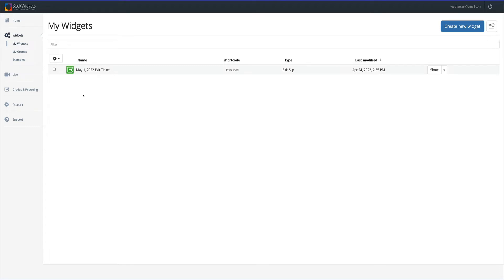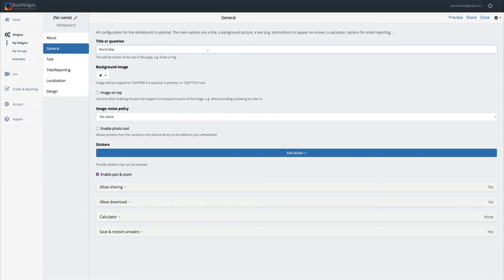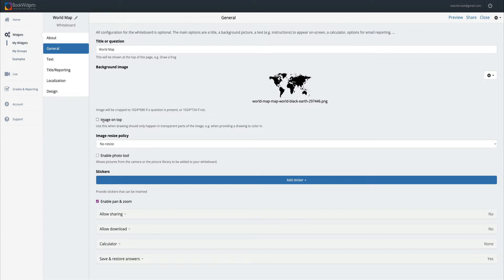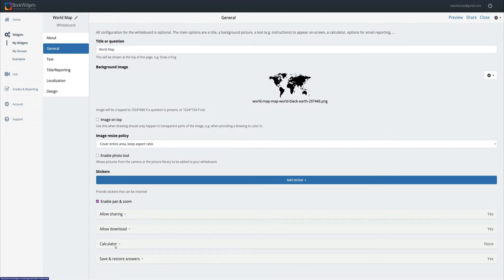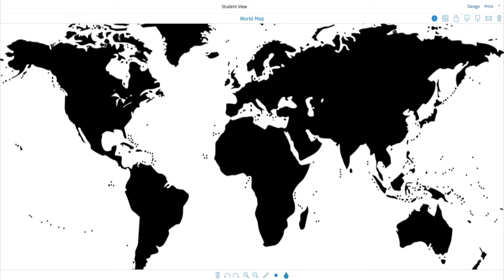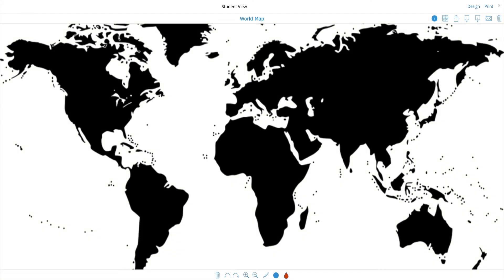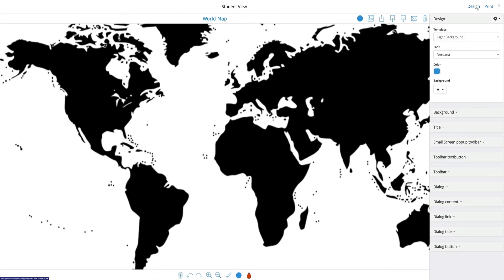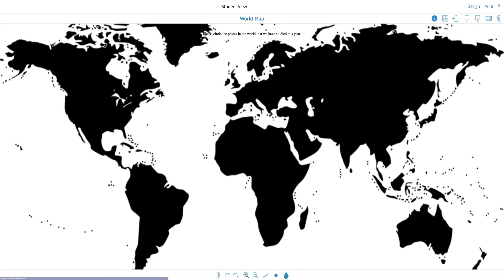How to Create an Interactive WhiteBoard in BookWidgets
BookWidgets offers teachers more than 40 different digital exercise templates ranging from self-graded quizzes to interactive maps to even a dynamic digital whiteboard that is quickly accessible on any mobile device, laptop, or desktop computer.

Basic teacher plans start at only $49 per year if purchased annually or, they also have a “Teacher Group” plan that allows a group of 10+ teachers to subscribe for only $35 a year.